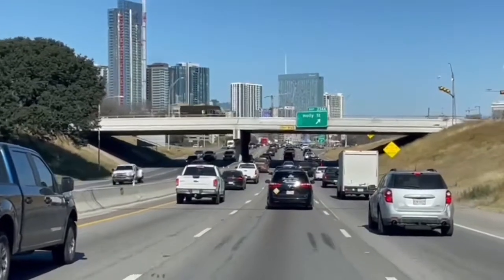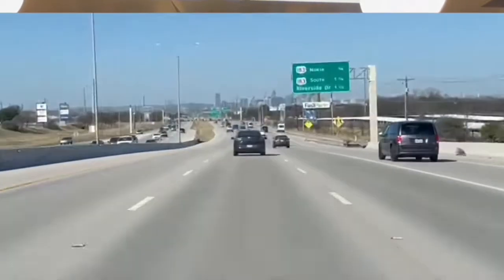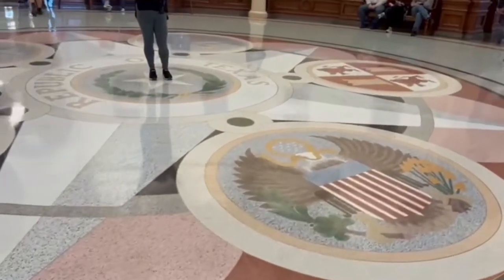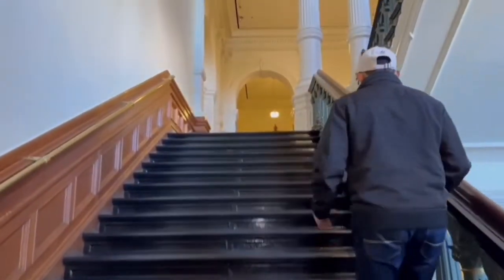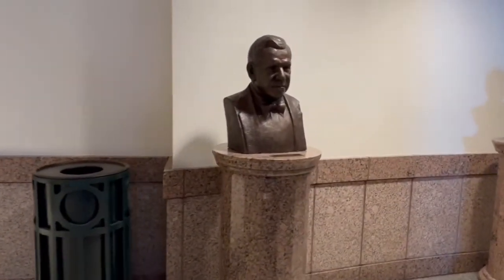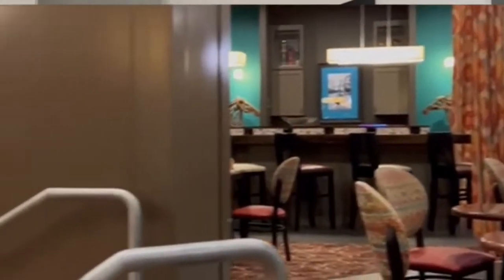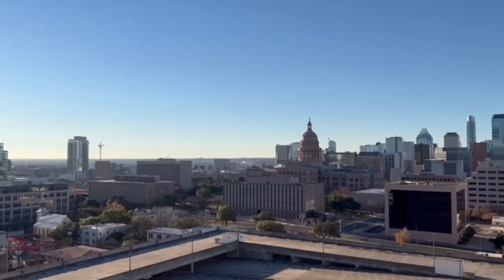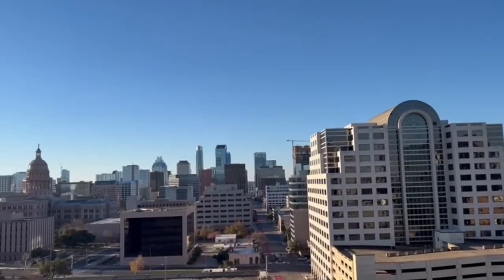Life Of Achani| ඇමෙරිකාවේ Texas වලට සවාරියක් යමු Travel VLog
In today's video, i show you my first travel vlog in Texas. It's a beautiful city with lots of good food, great entertainment and lovely places to see.